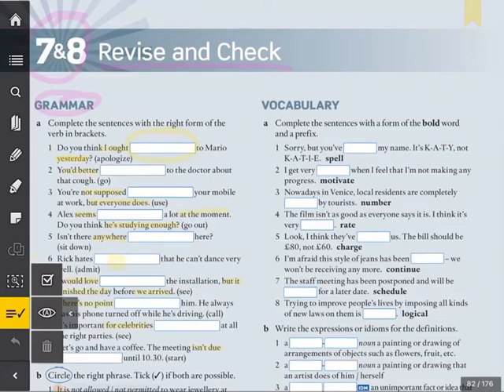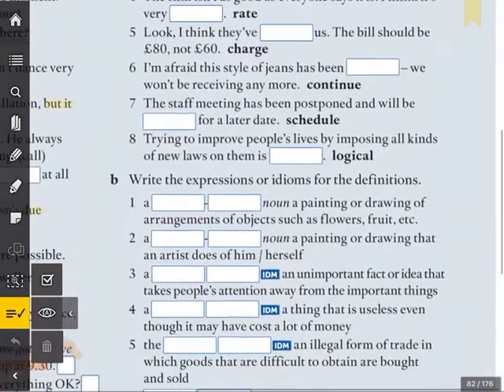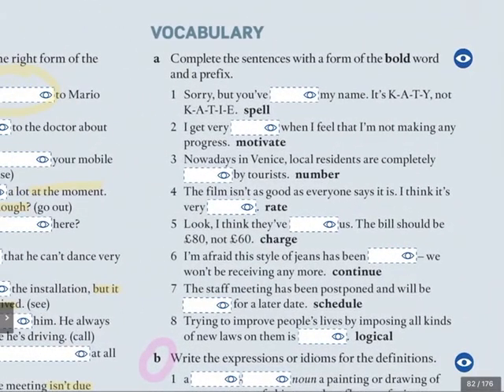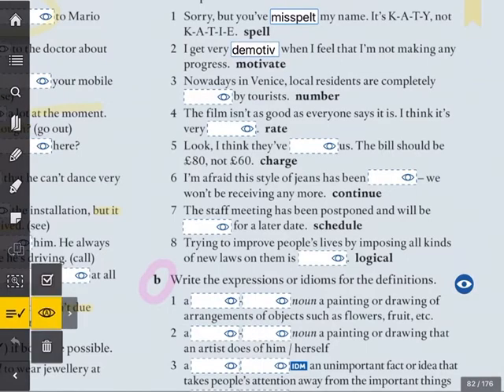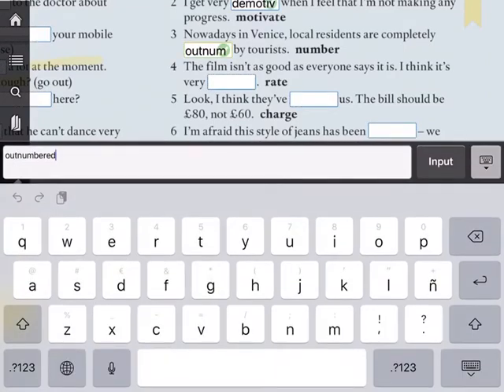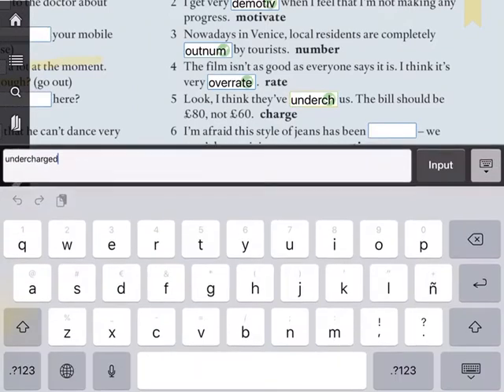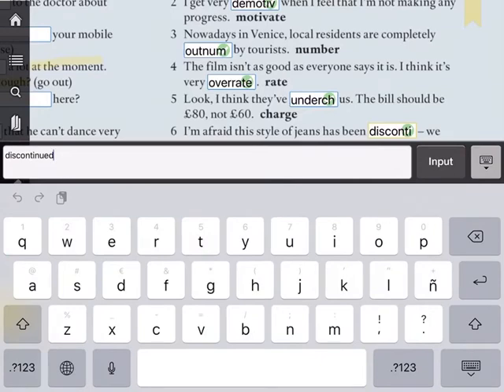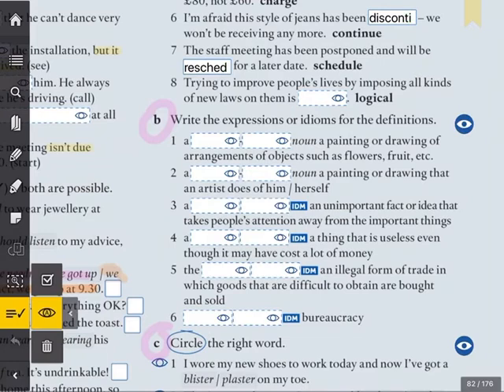Advanced, page 82, 7&8 Revise and Check (vocabulary)